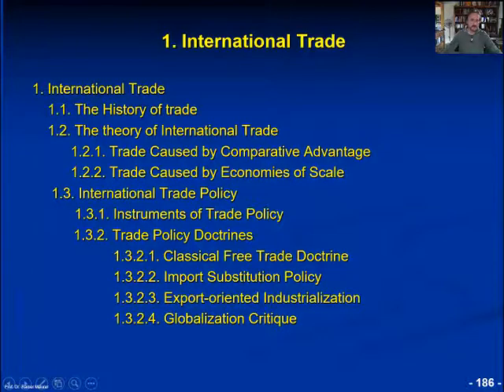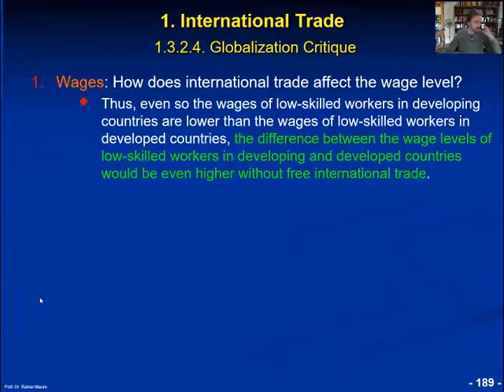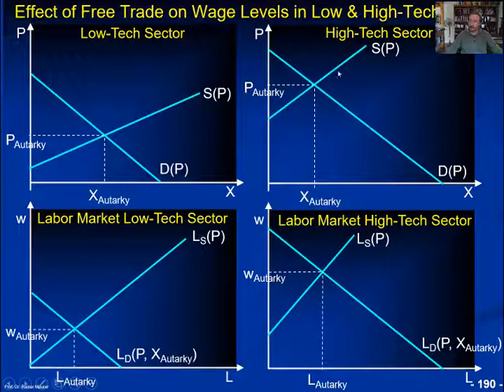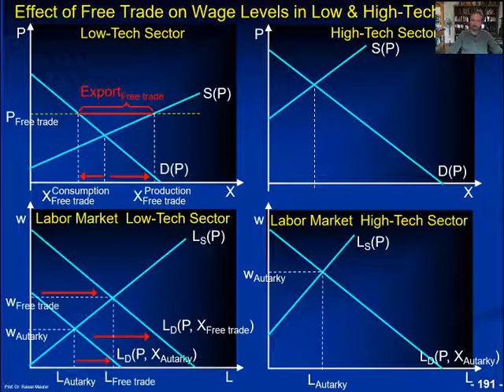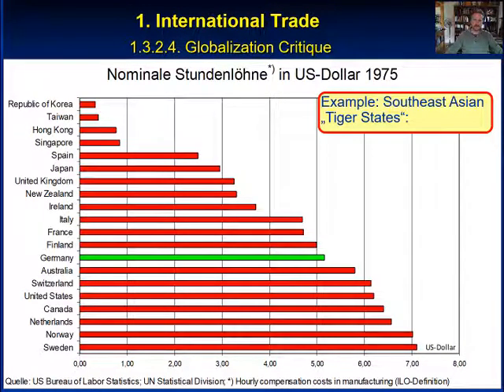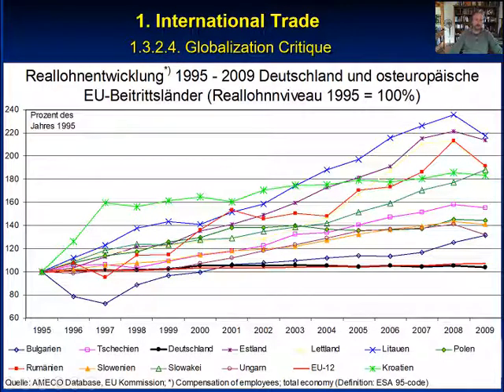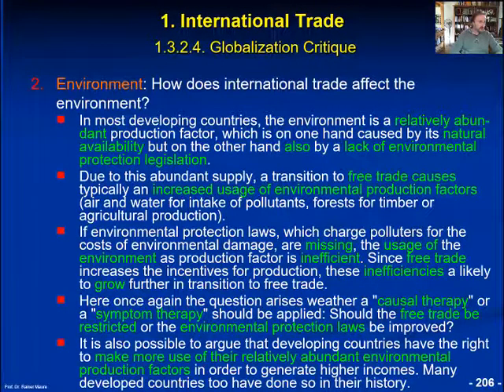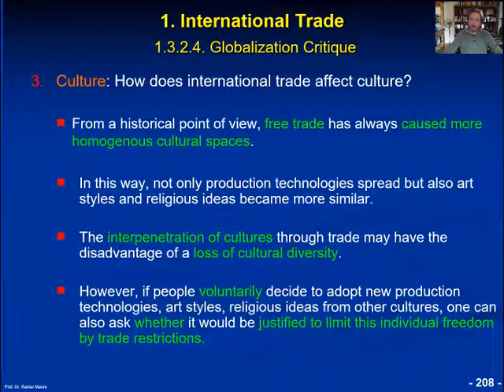International Economics, Lesson 10, Chapter 1, Slides 185-210